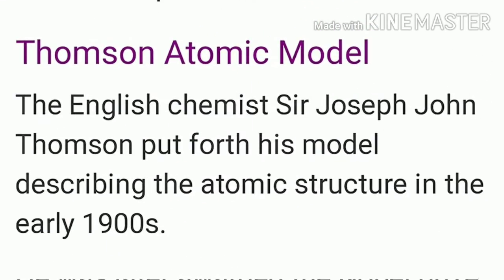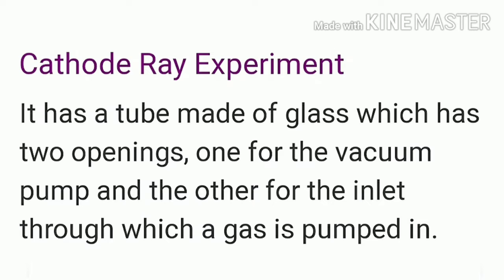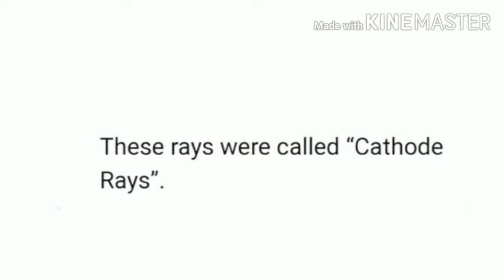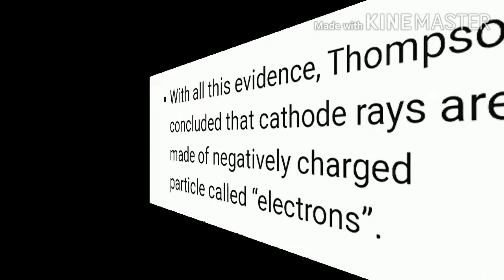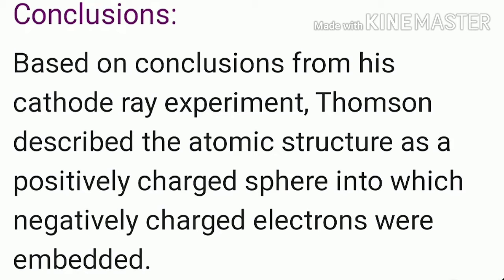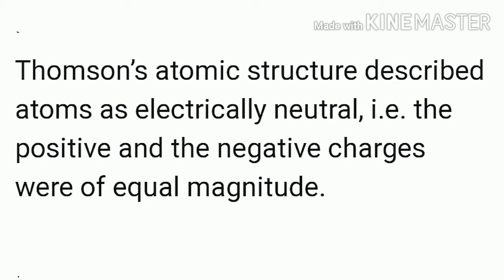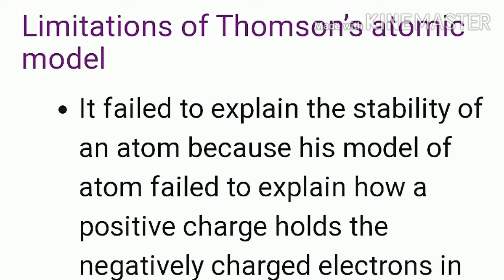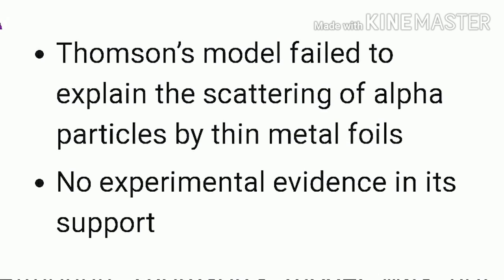Std - 8 / G.Science / Inside the Atom / Lecturer- 28